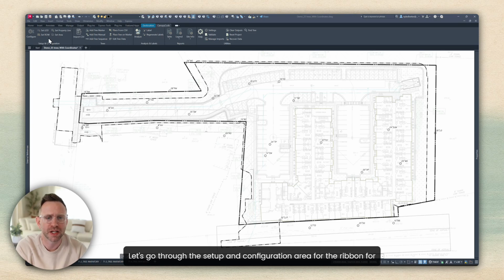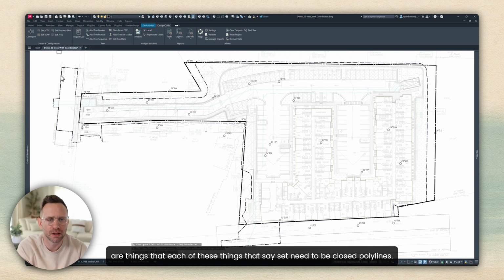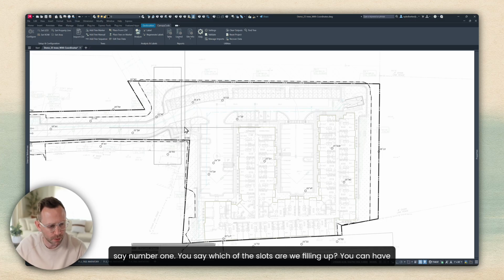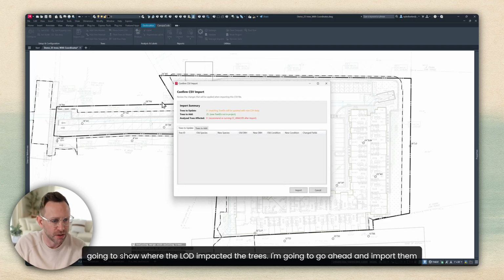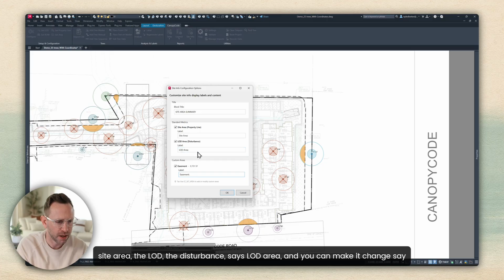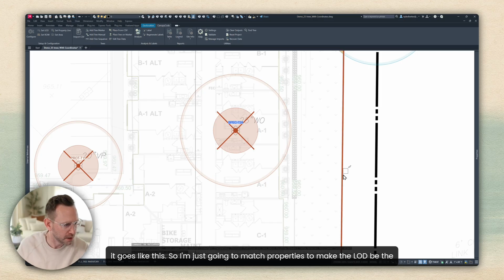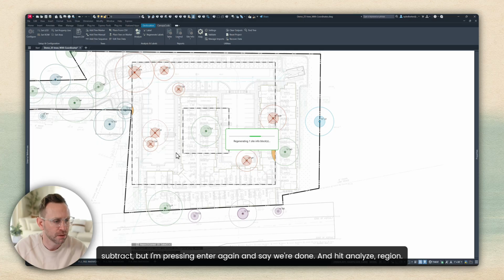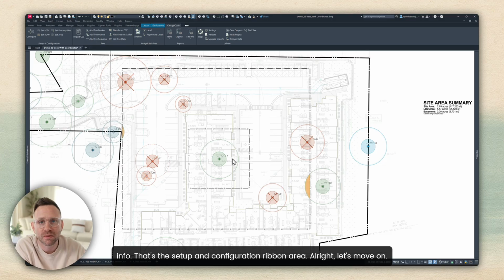Using the Setup & Configuration Panel | CanopyCode Documentation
Learn how to use the Setup & Configuration Panel in CanopyCode to manage core project settings and system controls.

This panel centralizes key configuration options that affect how tree data, reporting, drawing standards, and tree protection plans function across your projects.

In this documentation video, you’ll learn how to:

• Access the Setup & Configuration Panel
• Review core project settings
• Adjust system-wide controls
• Align configuration with firm standards
• Ensure consistent workflows across multiple projects

Understanding this panel is essential for maintaining structured, scalable project setups inside CanopyCode.

Software: CanopyCode
Category: Panels
Industry: Landscape Architecture / Arboriculture

0:00 Overview of the Setup & Configuration Panel
0:52 Accessing the Panel
1:38 Reviewing Core Project Settings
2:44 Adjusting System Controls
3:58 Applying Configuration to Active Projects
5:14 Best Practices for Consistent Workflows